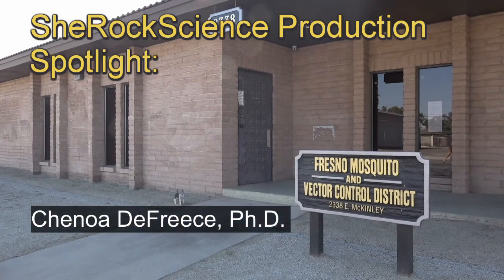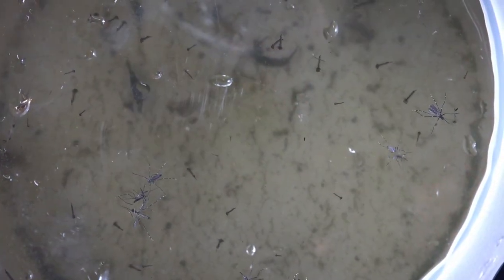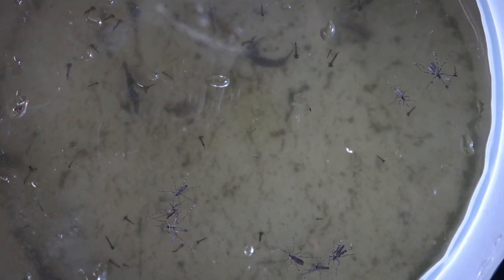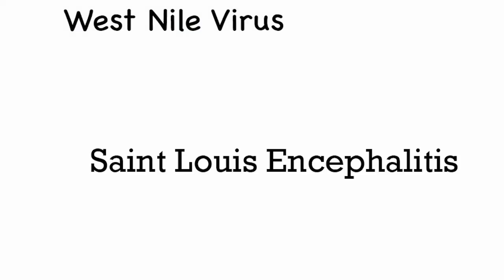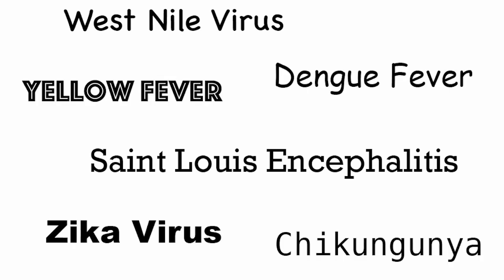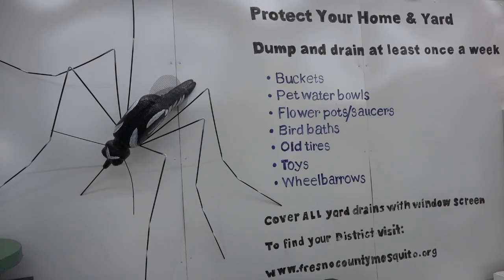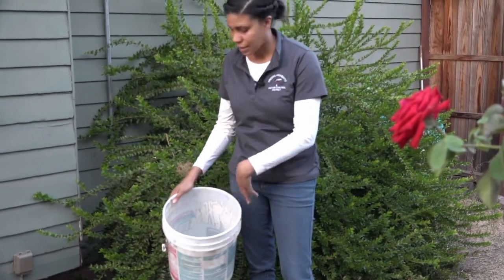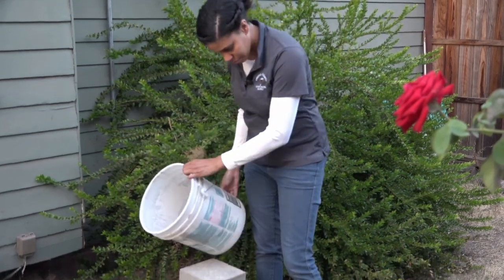SheRockScience: Spotlight Chenoa DeFreece, Mosquito Control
As part of the SheRockScience Production Spotlight series, this video looks at scientist Chenoa DeFreece, Ph.D. and her role in mosquito control in Fresno, CA.